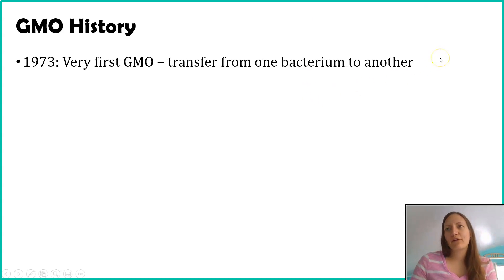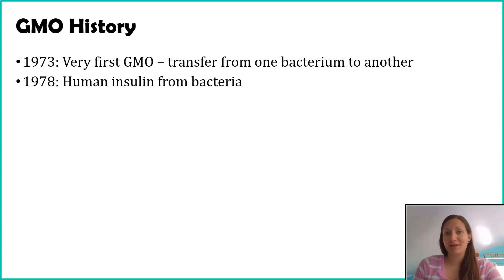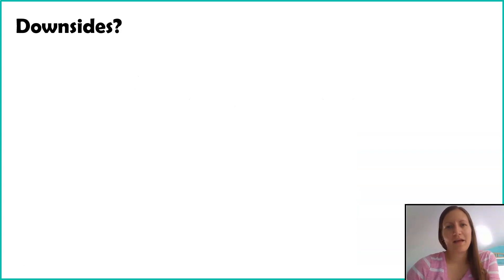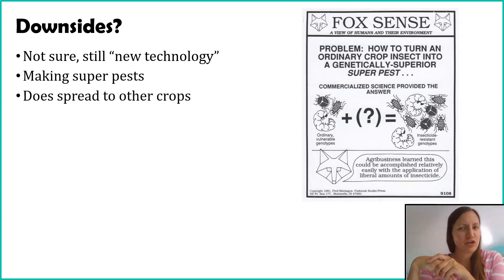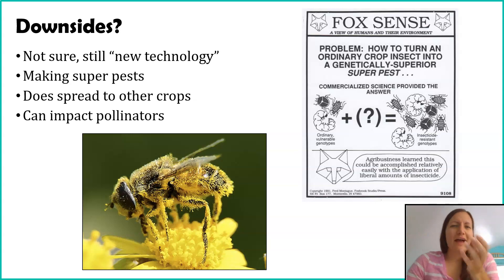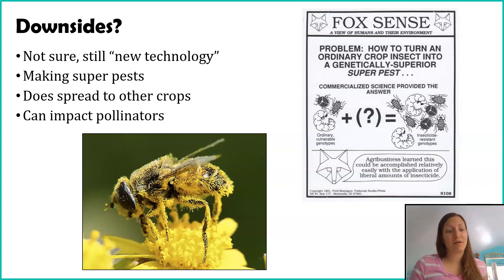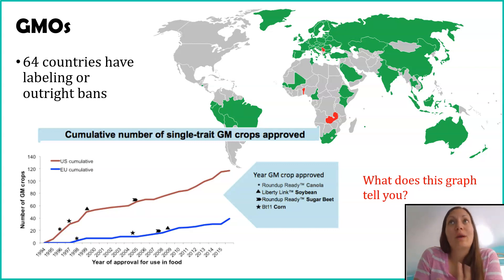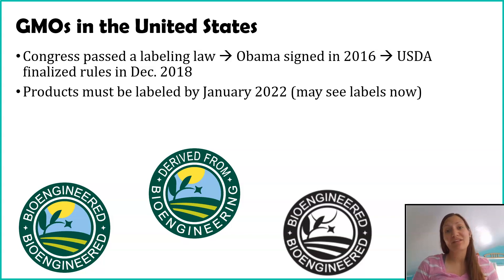The Impact of GMOs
Here we explore the impact GMOs have had on human health and on our environment. We also learn about the GMO laws around the world, focusing on the changes currently happening in the United States.